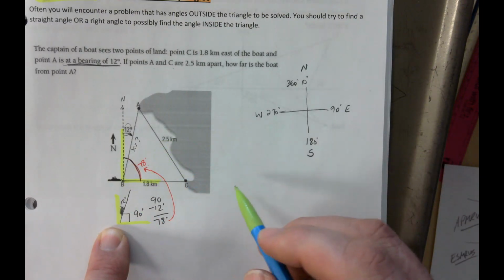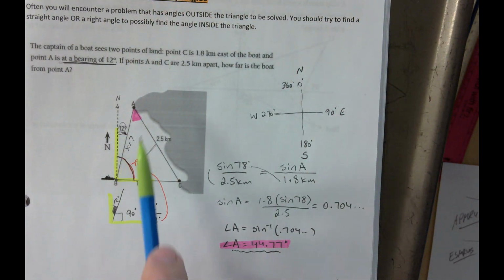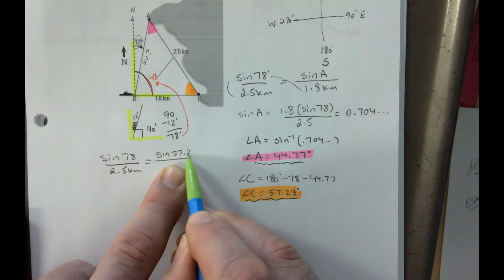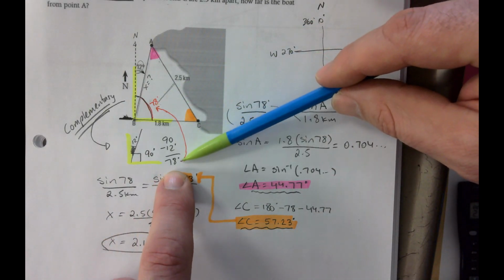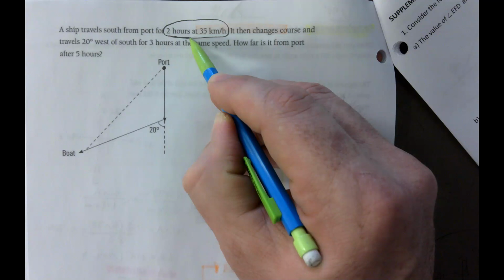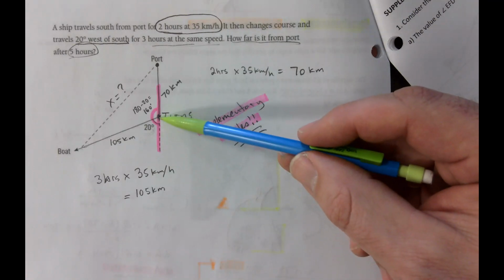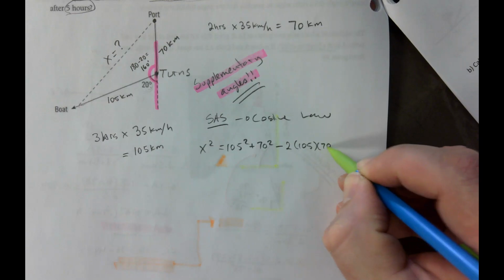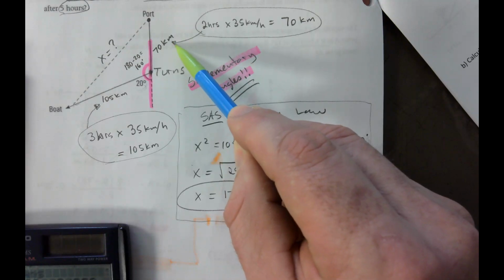ESMR4S - COMPLEMENTARY AND SUPPLEMENTARY ANGLES INVOLVING SINE AND COSINE LAW